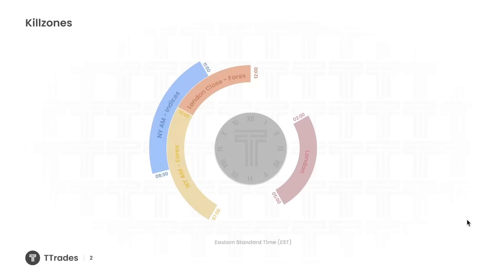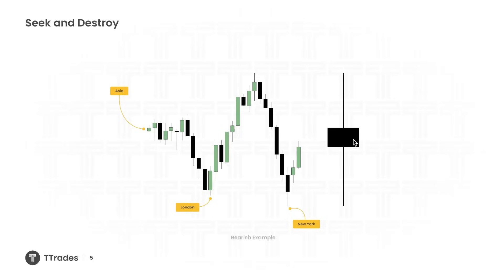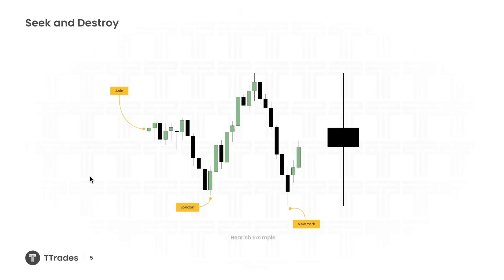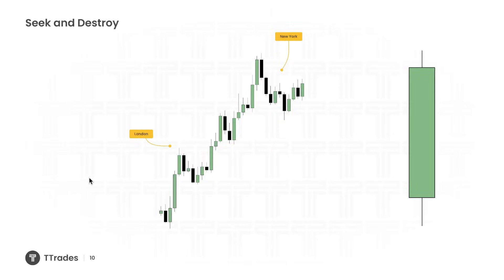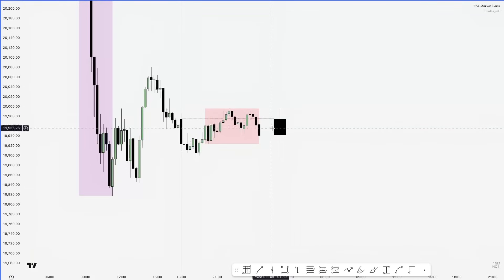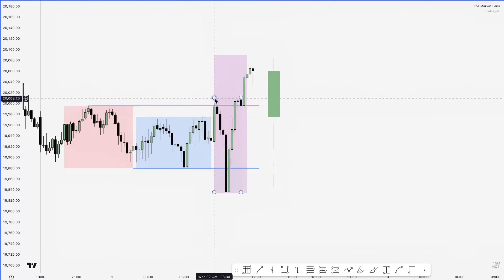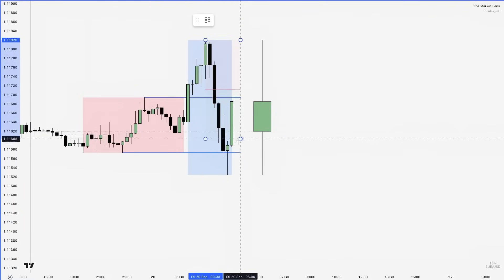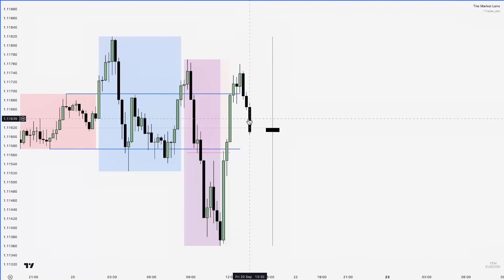ICT Daily Profile - Seek & Destroy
In the fourth and final video of my daily profile series you will learn about seek and destroy. Daily profiles are what I use to align myself with my daily bias. ICT Daily Profiles are the confirmation or invalidation to my setups.

Prior to this video it is important to understanding

50k Starter accounts at MyFundedFutures are now only $76 with no activation fee!! Use code TTrades
15% Futures & Forex Backtesting! Use code TTRADES

0:00 Intro
0:38 S&D Profile
0:58 Lower Time Frame
1:20 Why / When
1:41 Asia / Opening Price
2:24 Discount and Premium
3:16 Initial Range
3:37 London Expansion
4:12 Example 1
6:26 Example 2
8:15 Avoiding
8:36 Outro